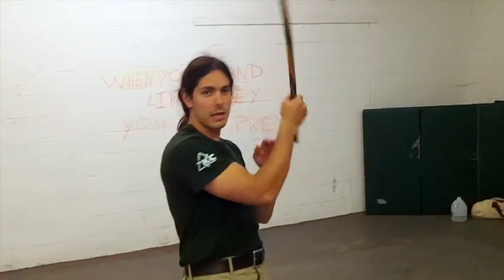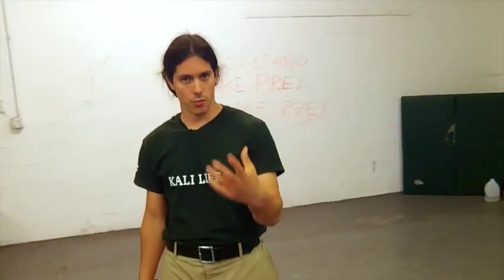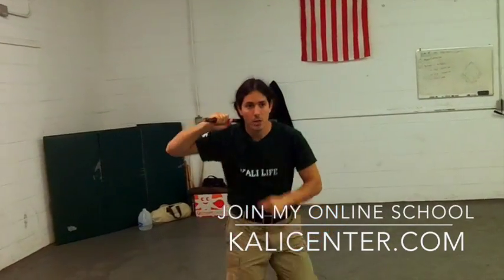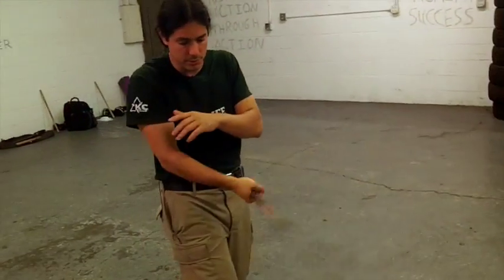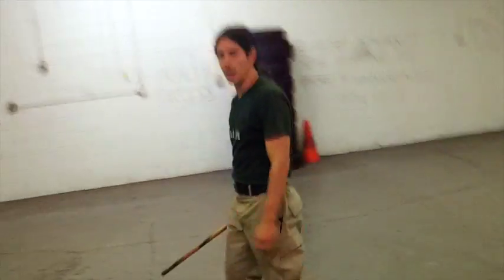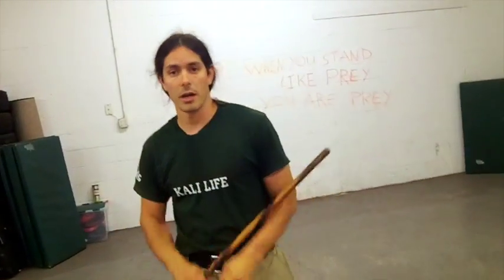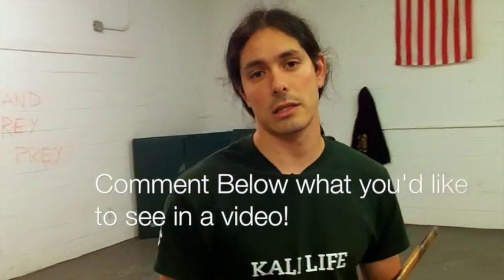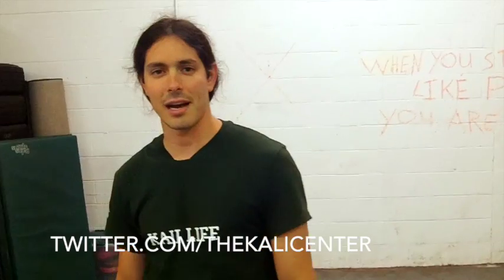Great Basic Kali Stick Fighting Drill - Filipino Martial Arts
EPIC ARNIS COMBOS - How to use Escrima Sticks. Check out our Kali Combos Series and Join Today to Our Online School and don't forget to sign up of our email updates!

Join Us July 18 & 19 at our 2015 Kali Meet Up in Chicago.